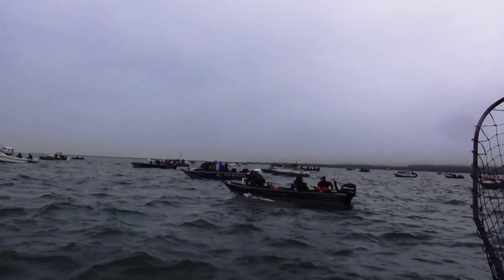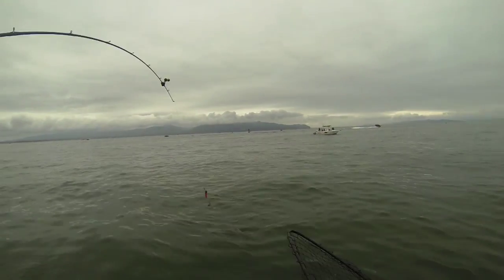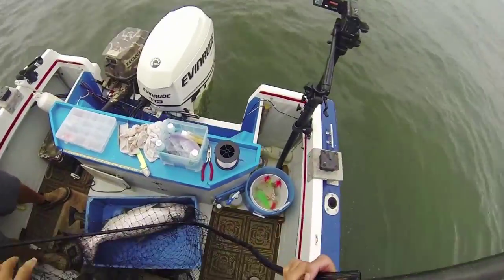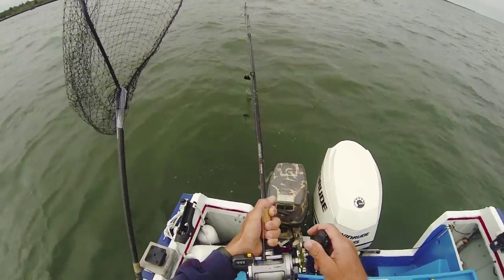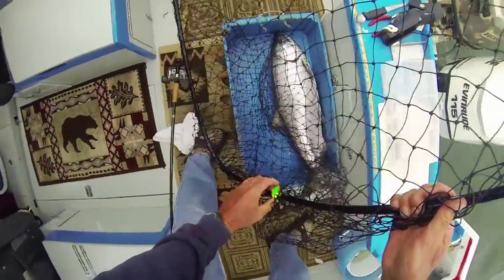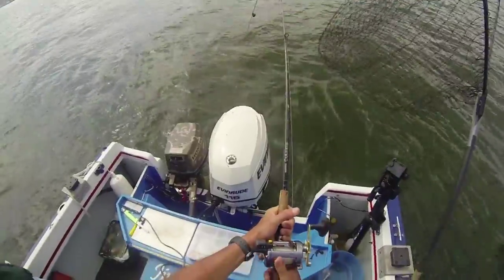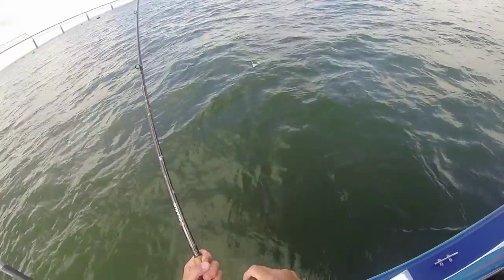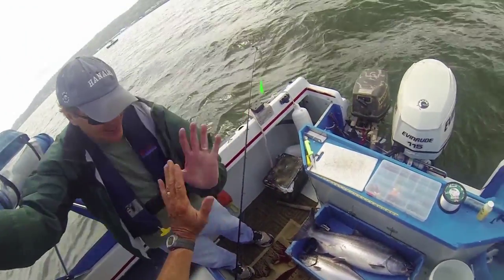Salmon Bum - Buoy 10 Chinook Salmon 2014 HD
HD video of fishing the Buoy 10 area of the Columbia River for Chinook salmon August, 2014. A sport fisherman's dream!